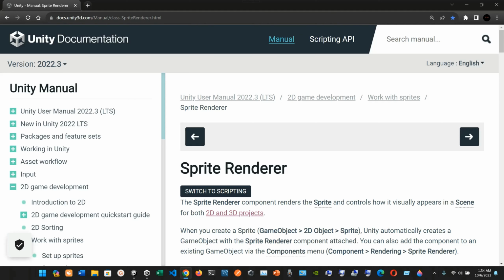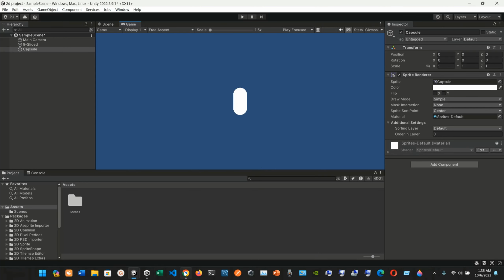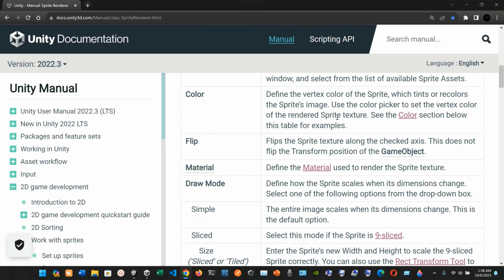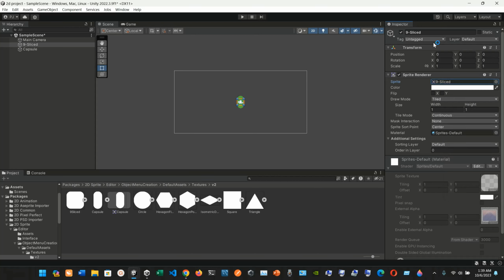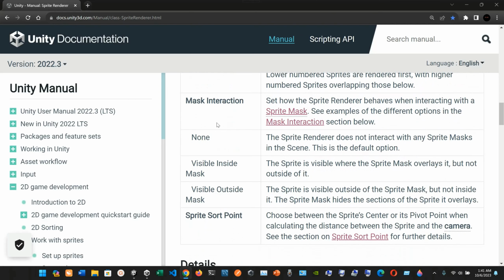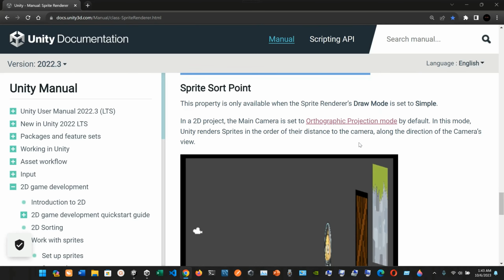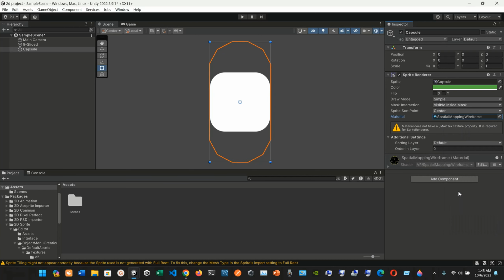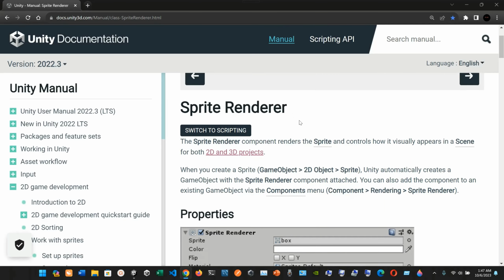Sprite Renderer - Unity’s Interface User Manual 2022.3 (LTS).